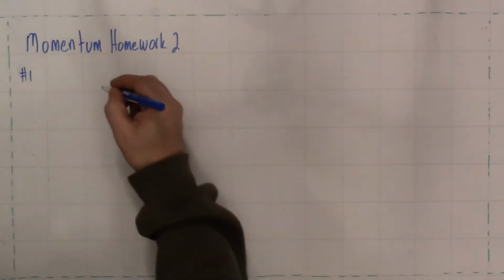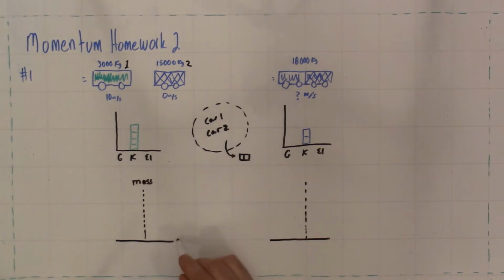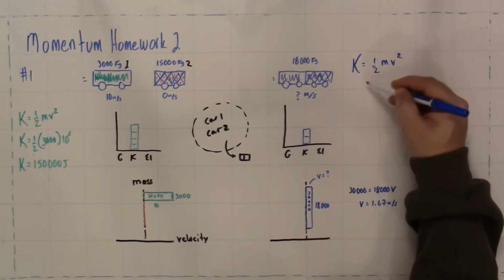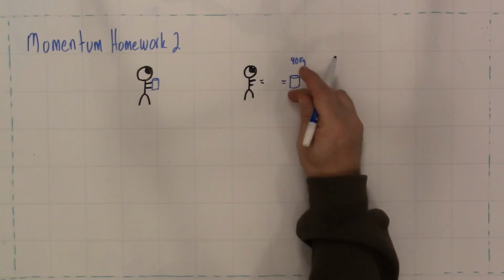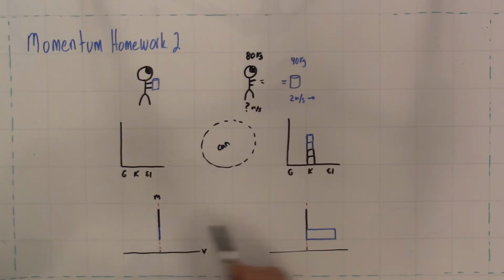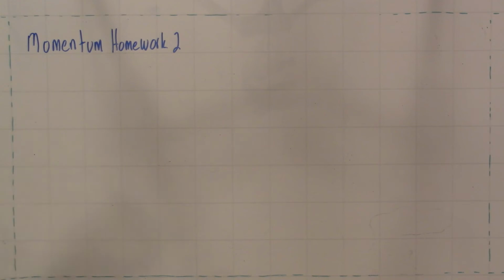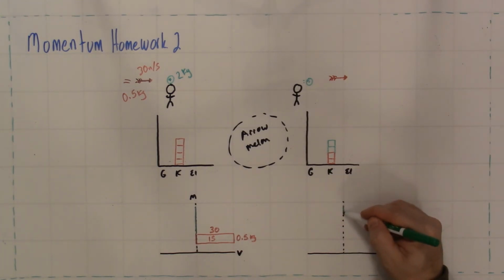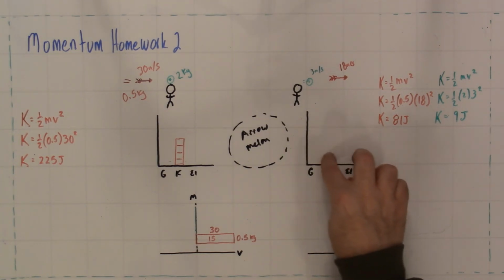Momentum Homework 2 #1 #2 and #3